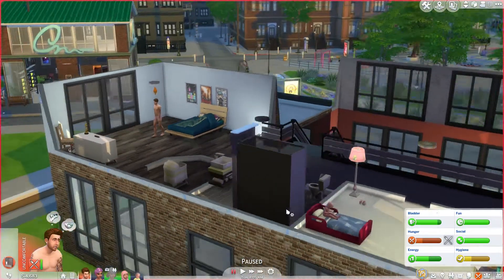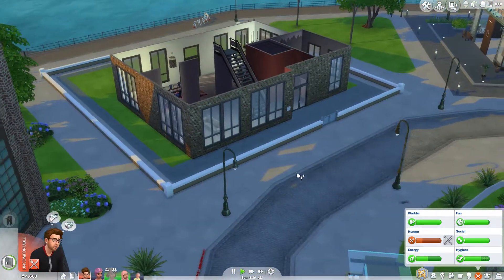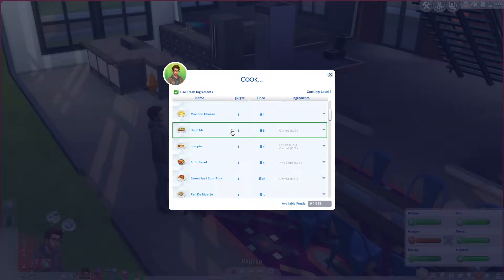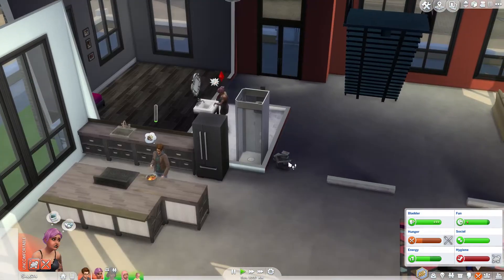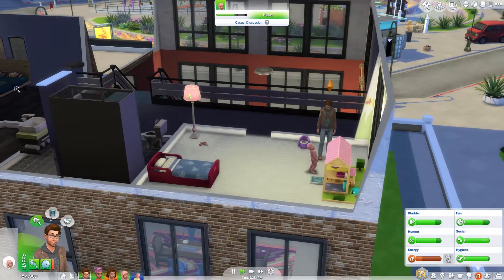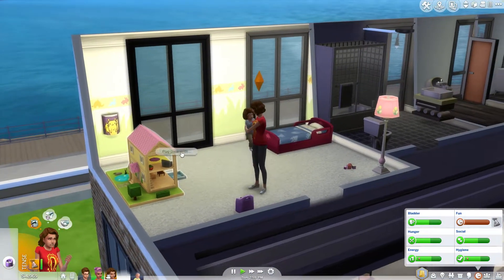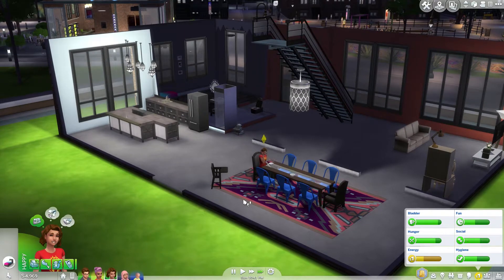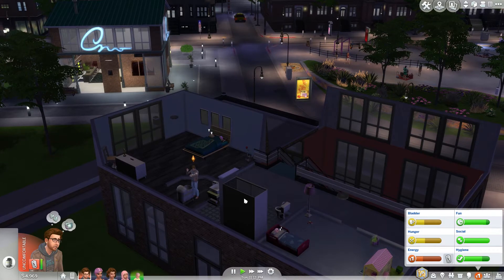The Sims 4 Current Household | Montalvo...For the 3rd Time!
Back at it again with another update!